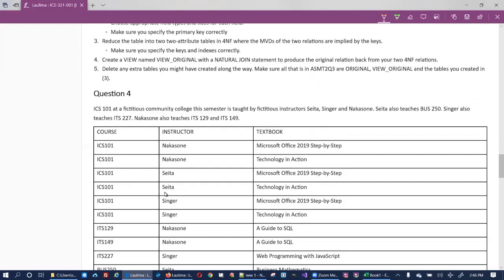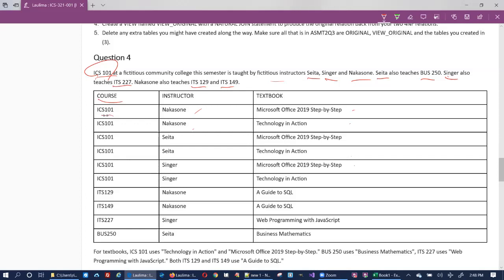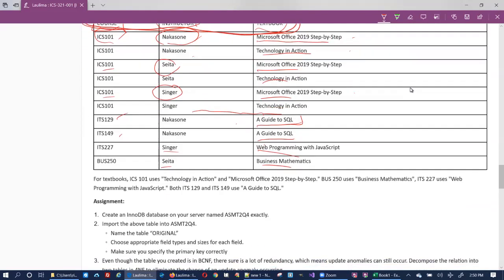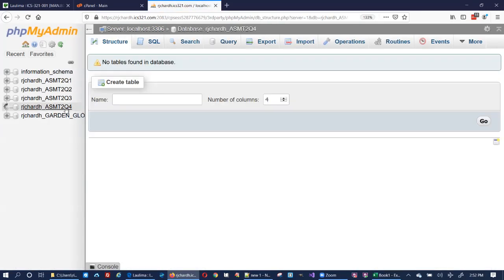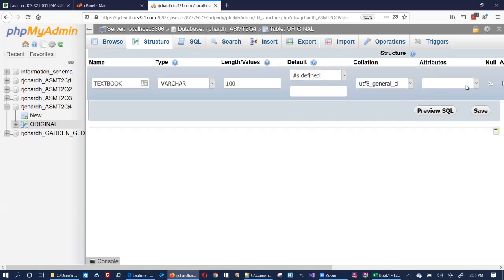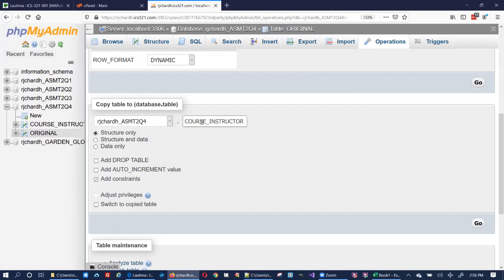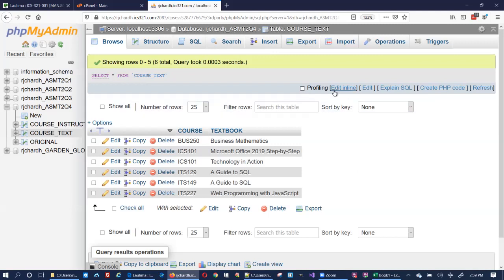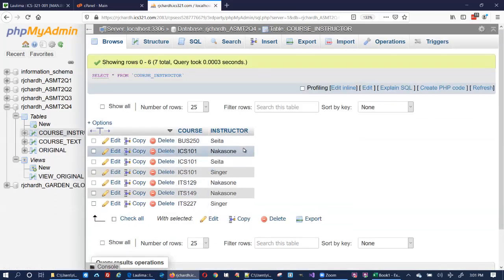ICS321 Assignment 2 Question 4